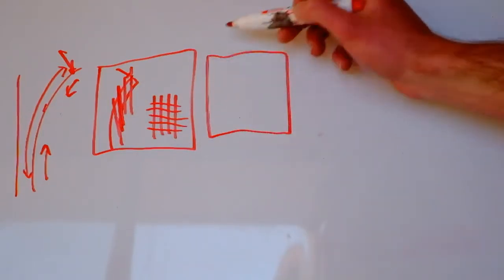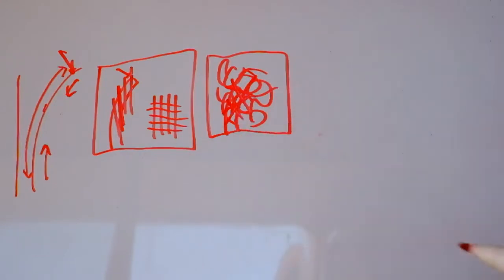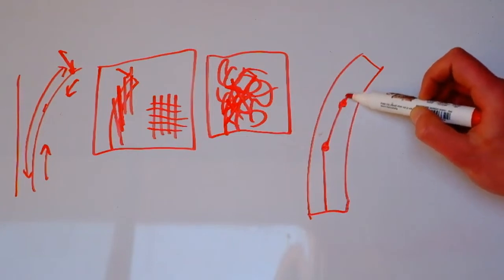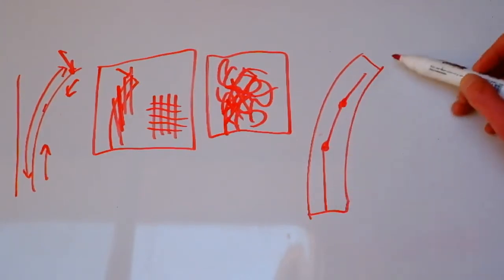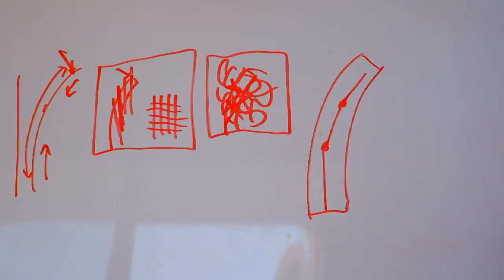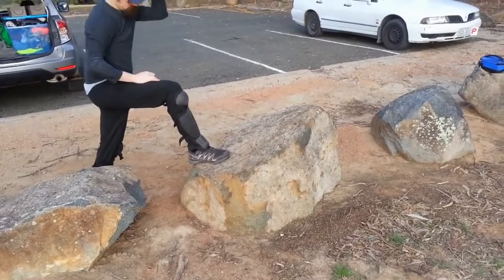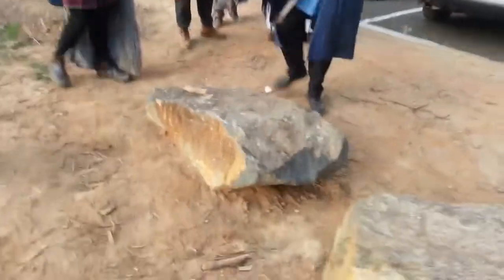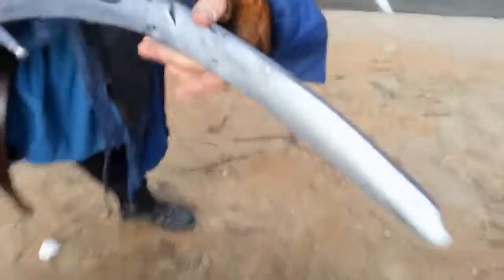LARP curved fiberglass core talk and testing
I discuss strength in curved fiberglass cores and then test one to failuire